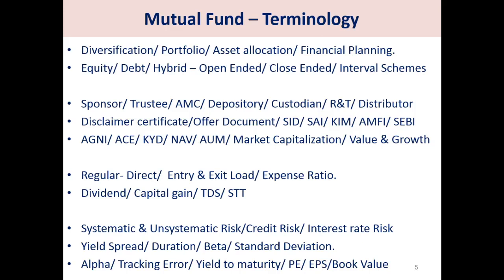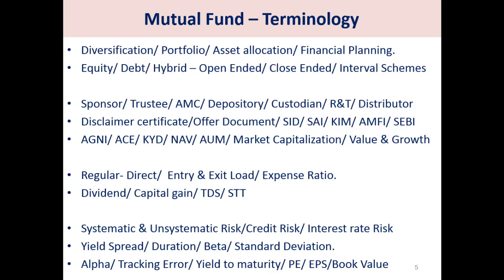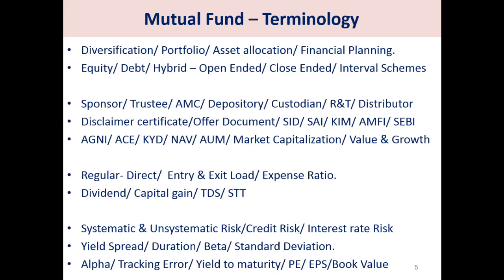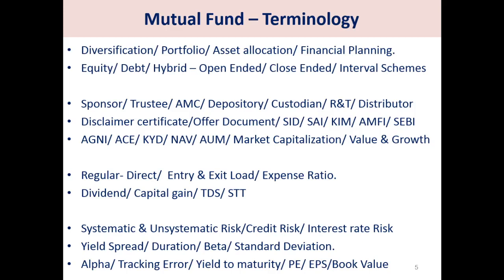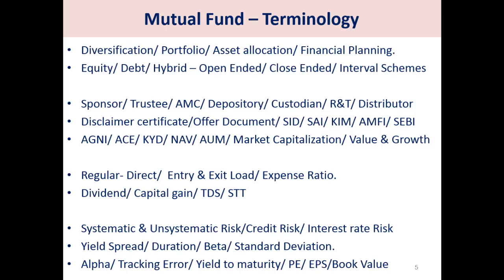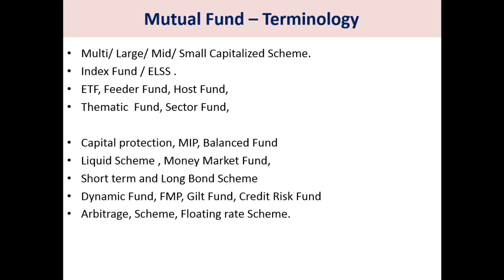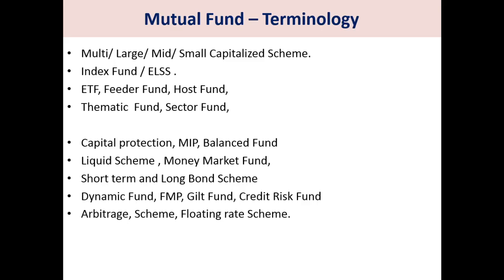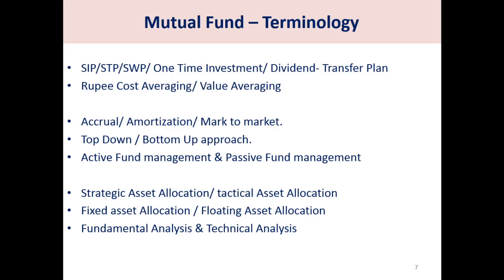Mutual Fund Terminology Tutorial 2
Scope of Learning about Mutual Fund. Video Details about all the terminology related to its operation and services.